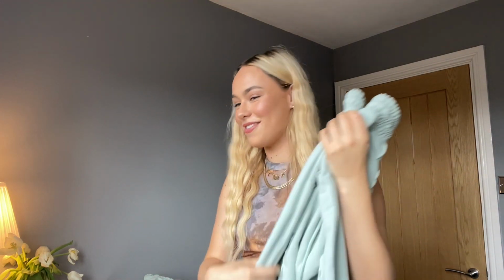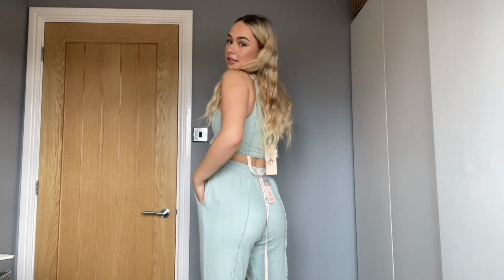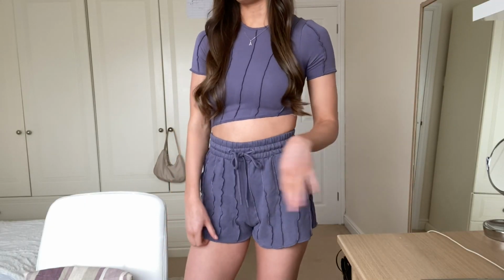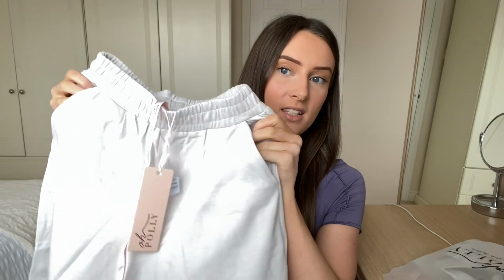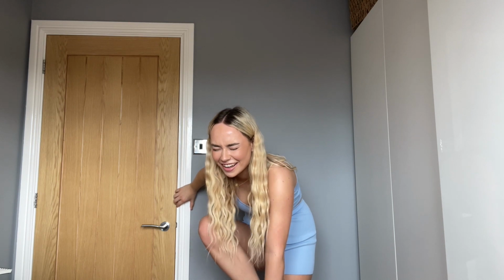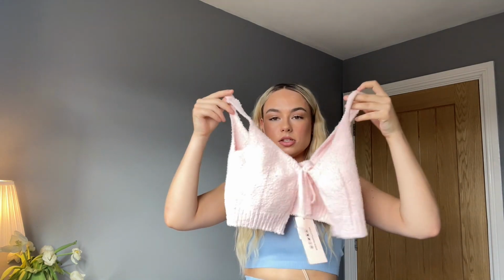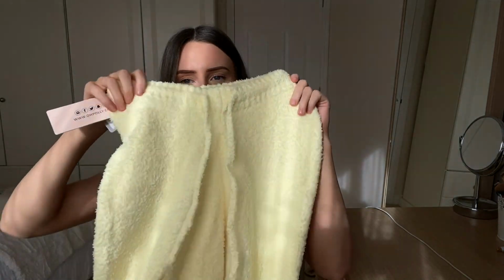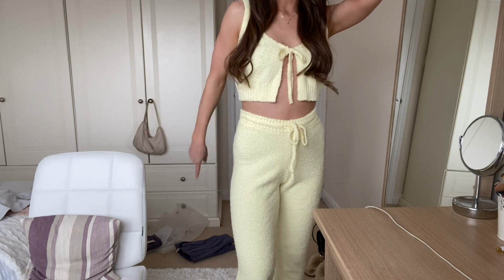OH POLLY LOUNGEWEAR HAUL | MELODY AND AMY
Hey guysss!✨ Today we have an Oh Polly loungewear haul for you!! We picked out some of our favourite pieces from their loungewear! We hope you enjoy watching. Let us know if you want to see an Oh Polly dresses haul in the comments below! Love M&A xoxo